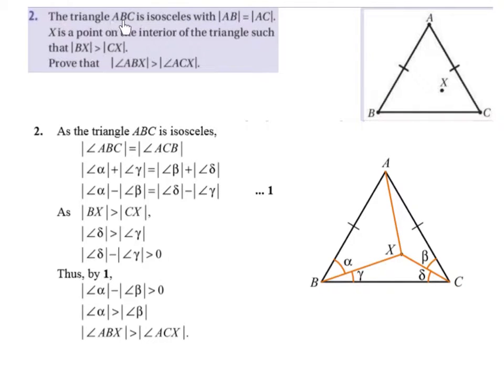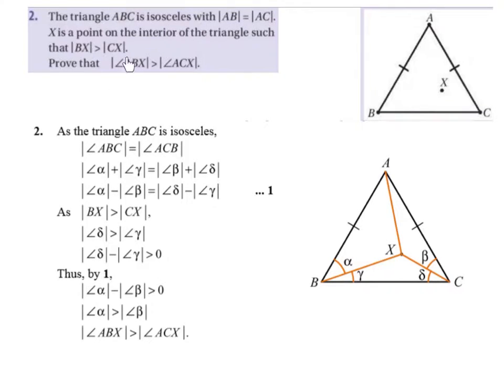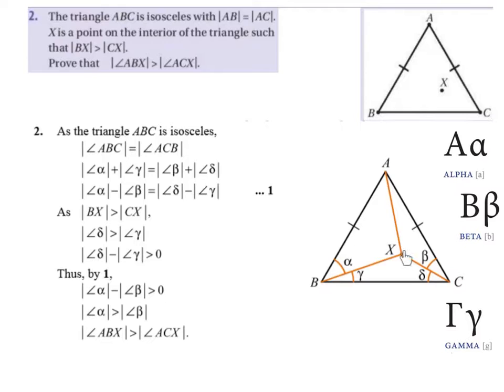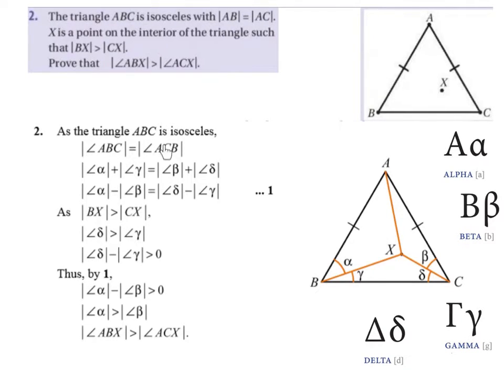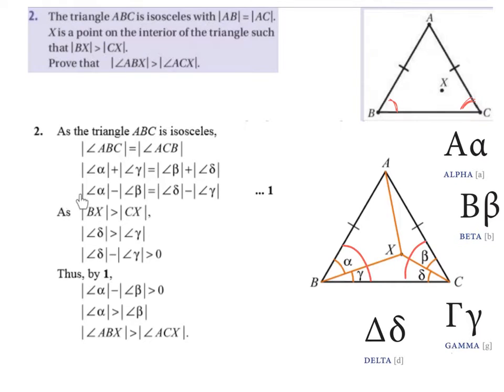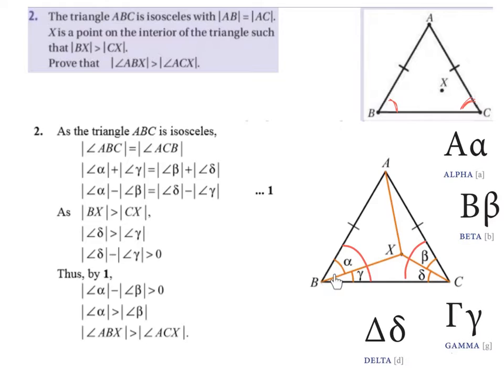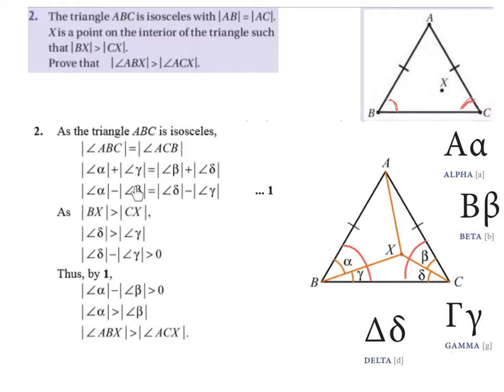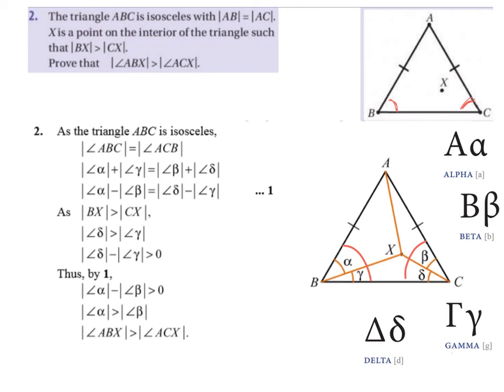LC HL geometry intro revision Q2